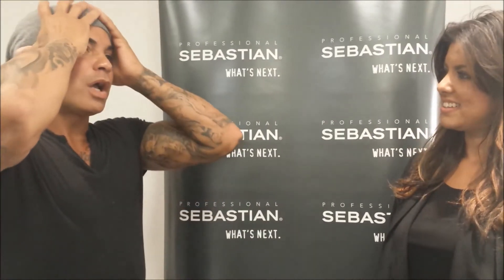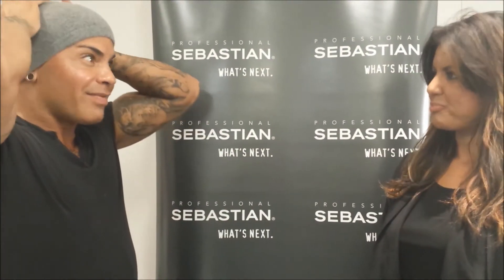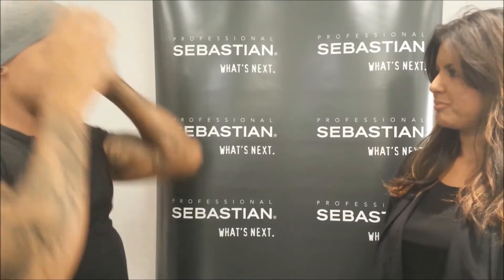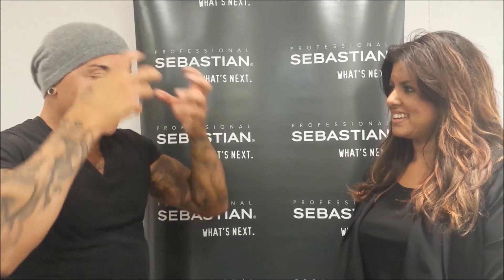The Hair Nerds with Anthony Cole for Christian Siriano at Mercedes Benz Fashion Week SS14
Sebastian Professional Design Team Lead, Anthony Cole,  explains the inspiration behind the hair for the Christian Siriano show at New York Fashion Week Spring/ Summer 2014.